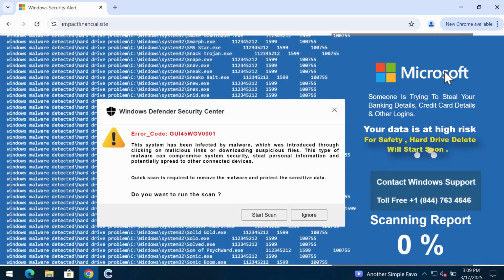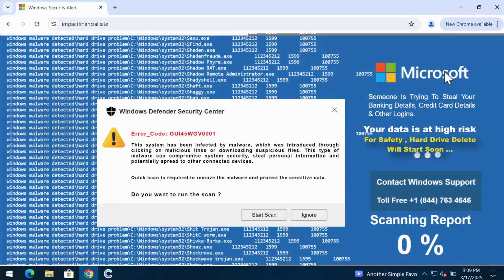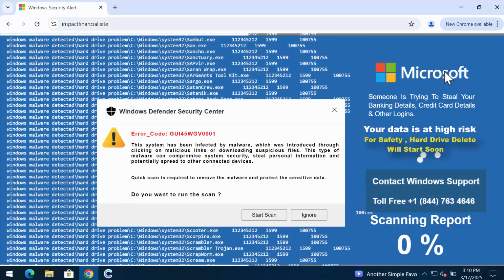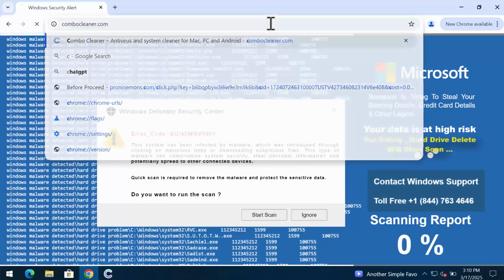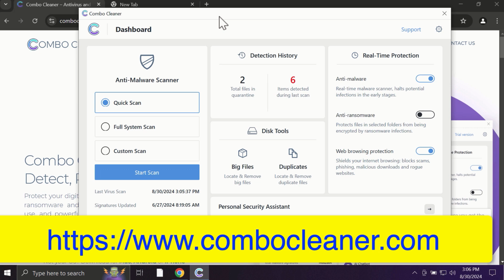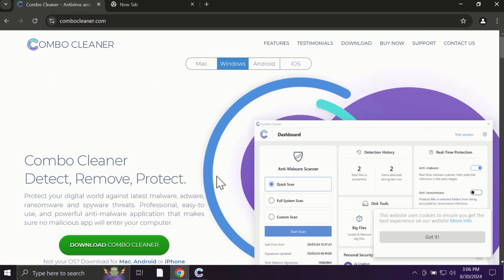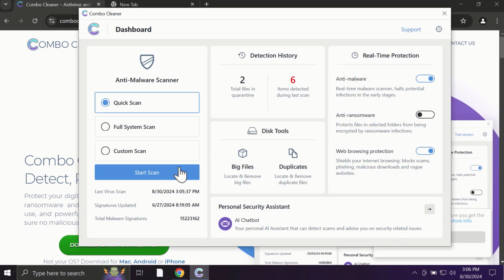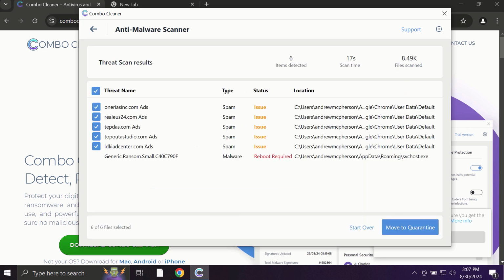Error_Code: GUI45WGV0001 scam removal.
Error_Code: GUI45WGV0001 is a fake error code. It is quoted in fake Windows Defender Security Center alerts. Don't tolerate such misleading and deceptive pop-ups. Remove them all with the help of Combo Cleaner Antivirus via the official or, optionally, follow the manual tips set forth in the video tutorial.

More information about this threat can be found in this detailed guide